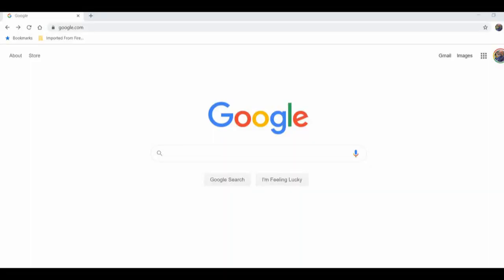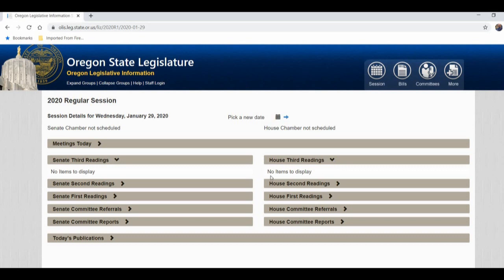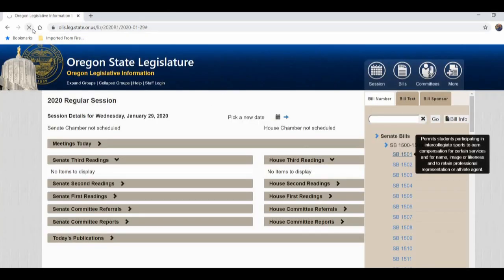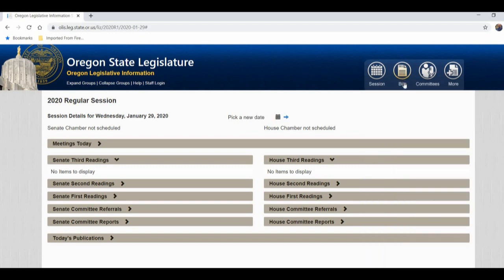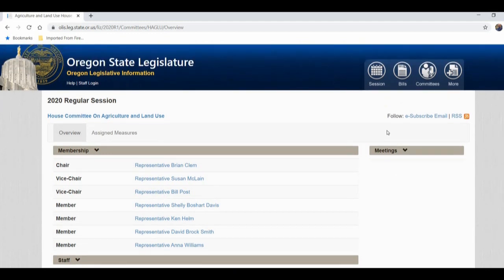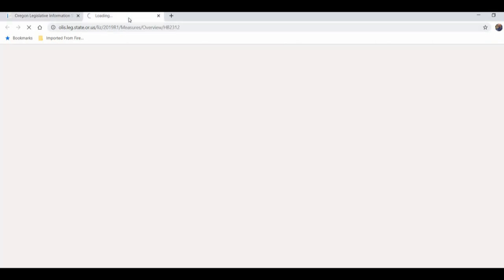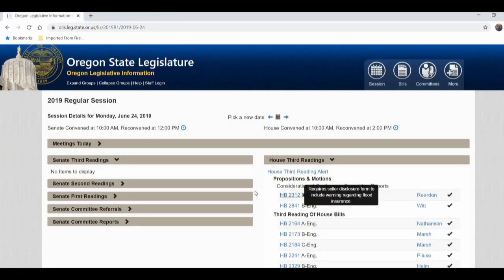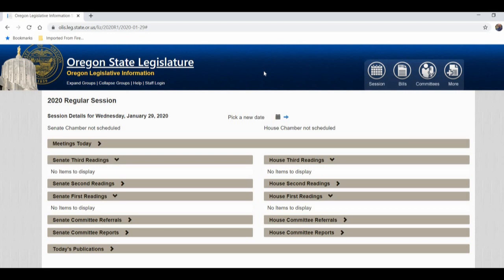How to Use OLIS (Oregon Legislative Information System) tutorial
Many people tell me they know how to find OLIS but not how to navigate it...so I created this tutorial to get you started. I hope that it's helpful.